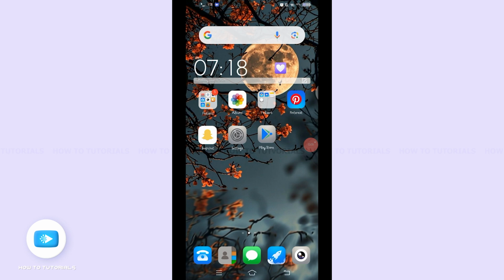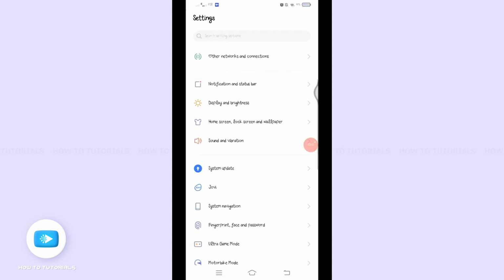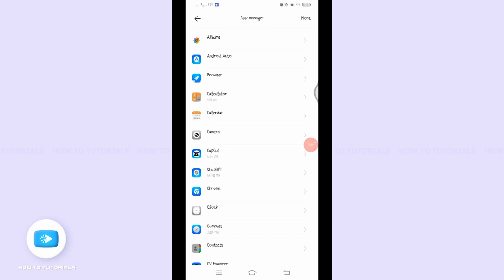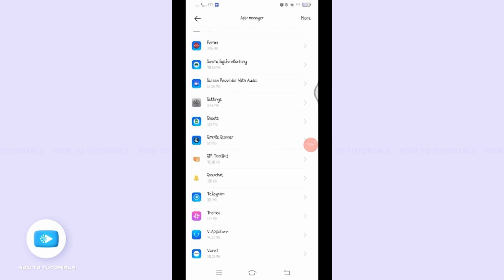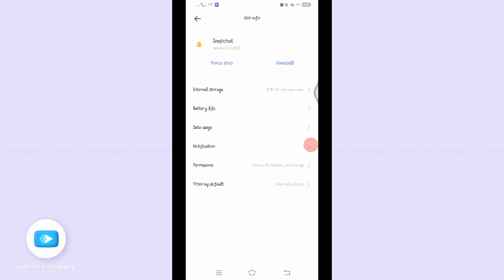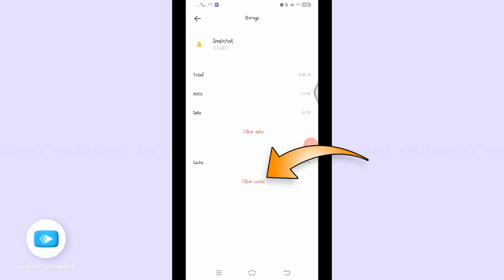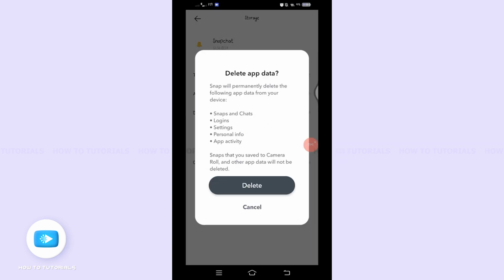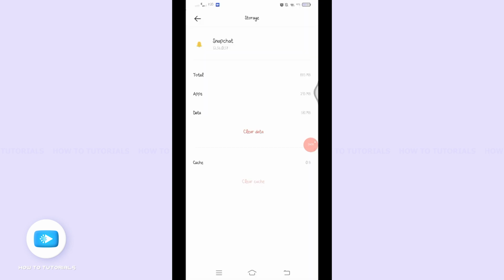How To Fix Snapchat Device Shadow Ban 2024 | Troubleshoot Snapchat App Issues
"How To Fix Snapchat Device Shadow Ban 2024 | Troubleshoot Snapchat App Issues" - A Video Guide by How To Tutorials.

Think your Snapchat is shadowbanned? This video can help! Learn what a shadowban is and how to identify it. We'll also explore possible solutions to get your account back in good standing with Snapchat.
Note: Unfortunately, there's no guaranteed way to fix a shadowban as it's enforced by Snapchat's internal systems.
Make sure you haven't violated any rules. Don't forget to contact Snapchat support if you suspect it.